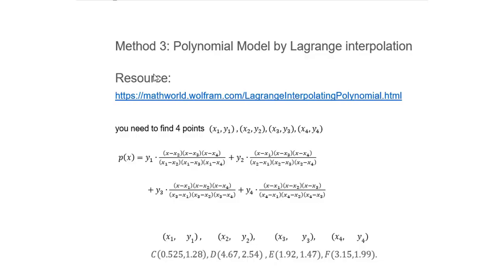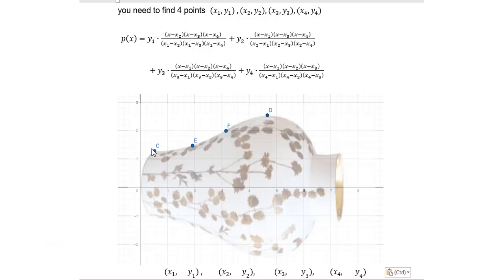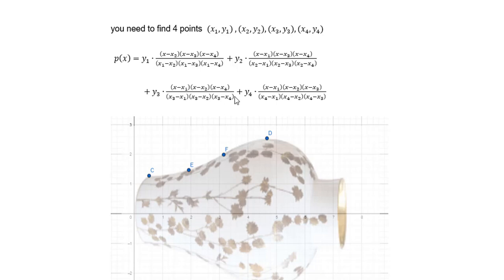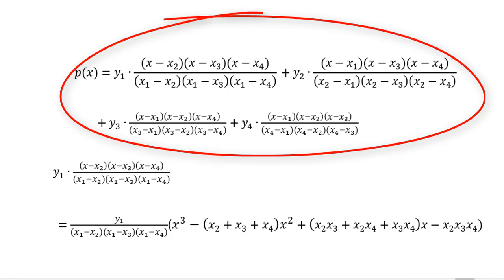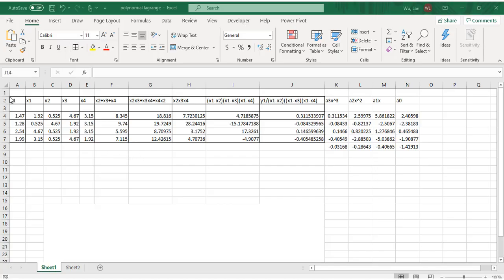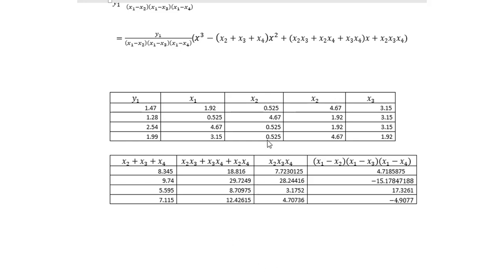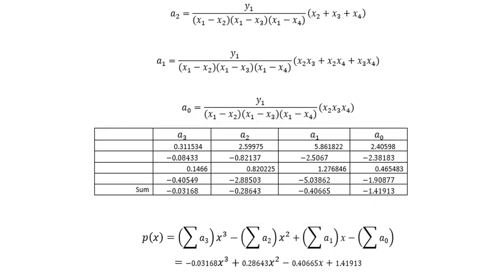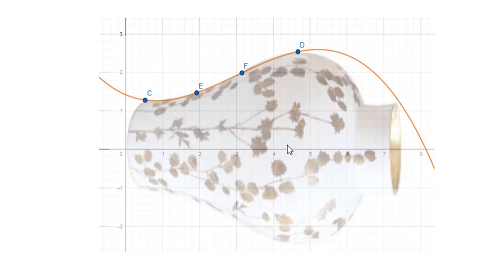Polynomial Model (3) by Lagrange Interpolating Polynomial